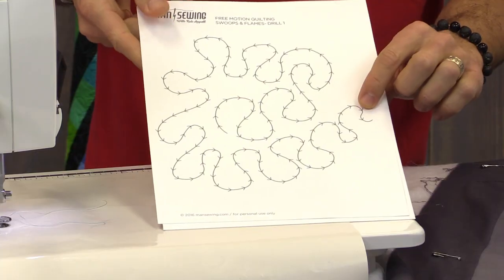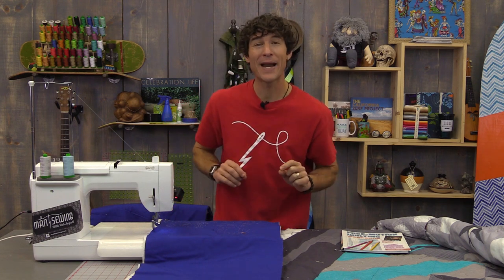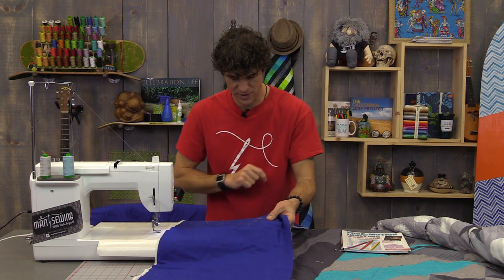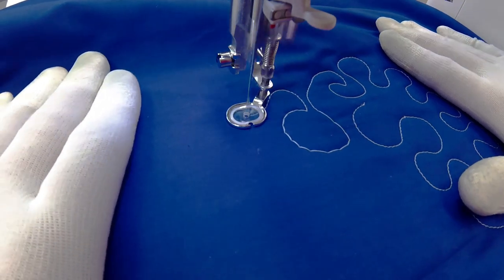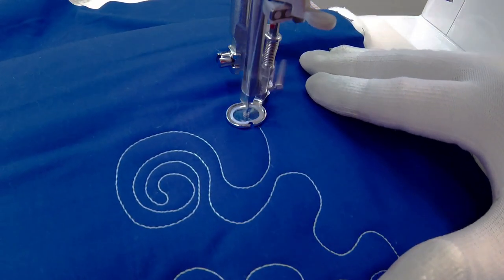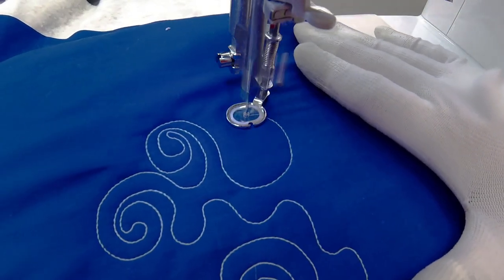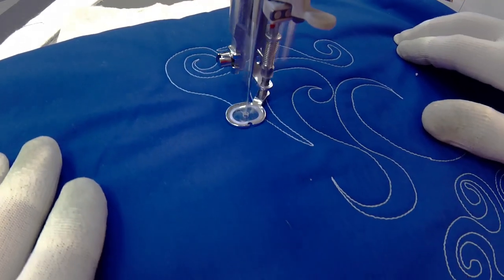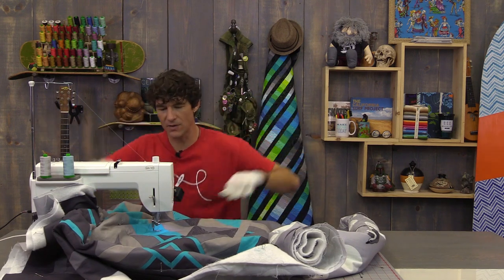Free Motion Quilting Skills and Drills: Swirls & Swoops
Rob demonstrates how to free motion quilt curved design motifs on a home machine.